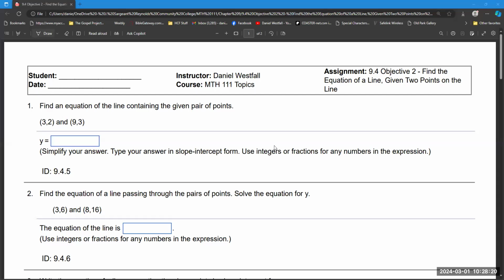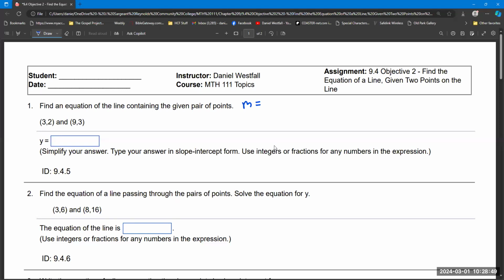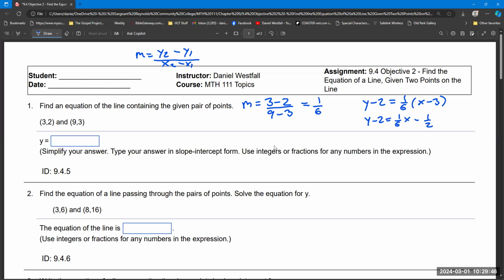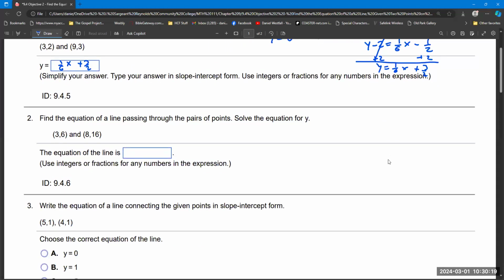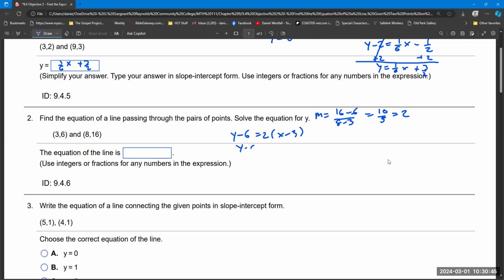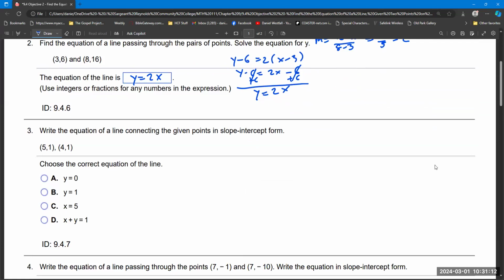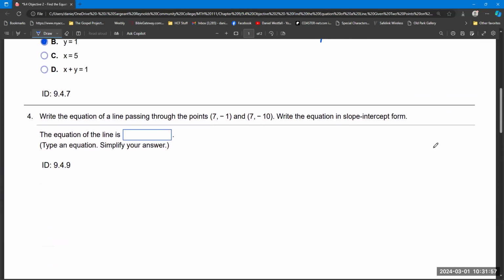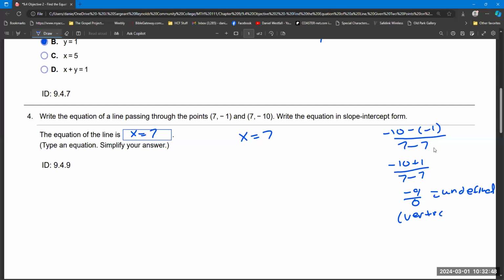9.4 Objective 2 - Find the Equation of a Line, Given Two Points on the Line